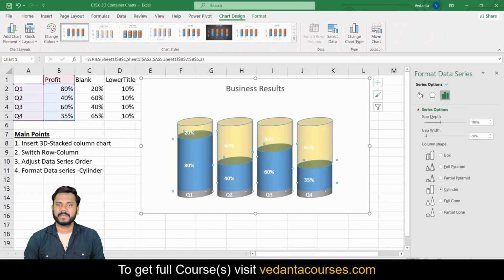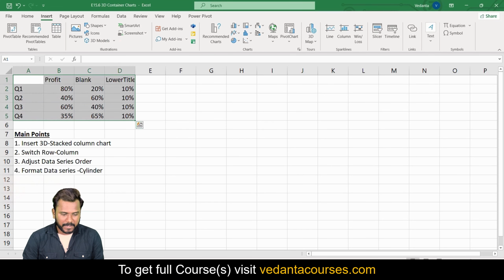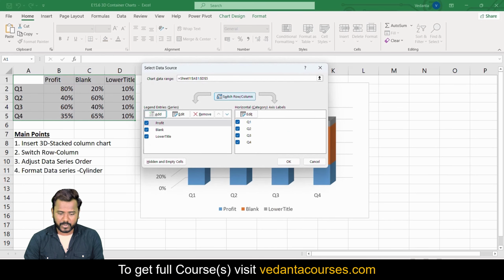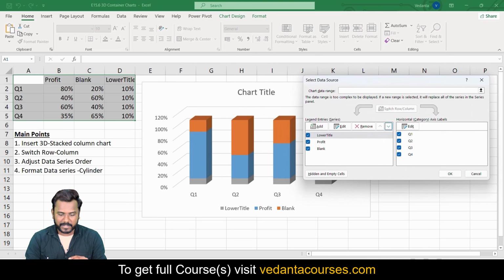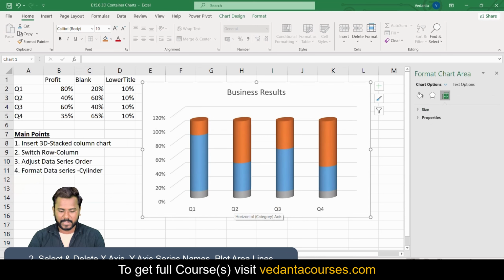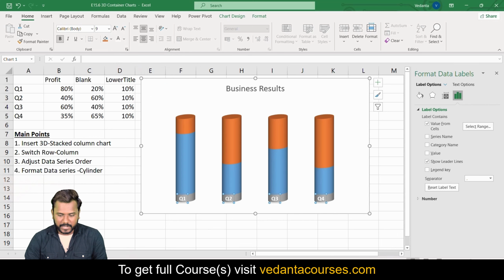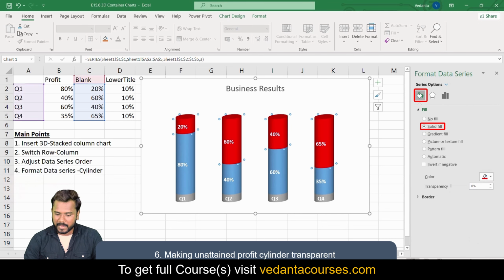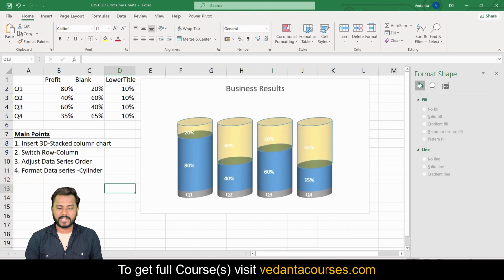3D Containers, Cylinders & Stacked Columns in Excel I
📊 Create Stunning 3D Charts in Excel!

💡 Learn 3D Containers, Cylinders & Stacked Columns

Visualize your data like never before with advanced 3D charting techniques in MS Excel. Perfect for presentations and impactful data representation!

✅ 3D Containers – Highlight data effectively.
✅ 3D Cylinders – Add style to your charts.
✅ Stacked Columns – Display complex data with ease.